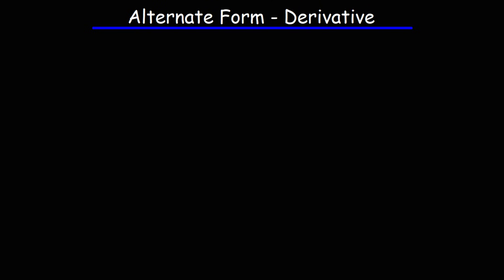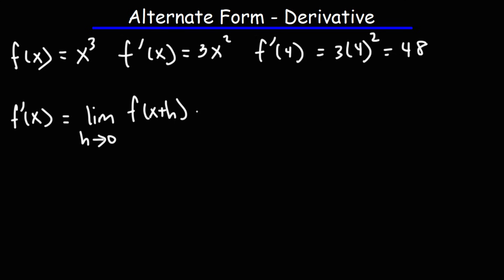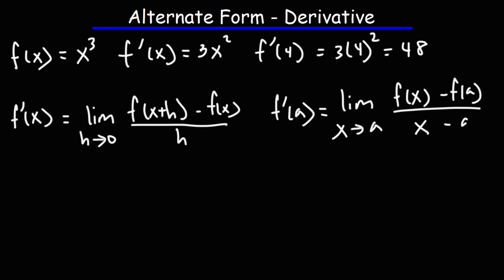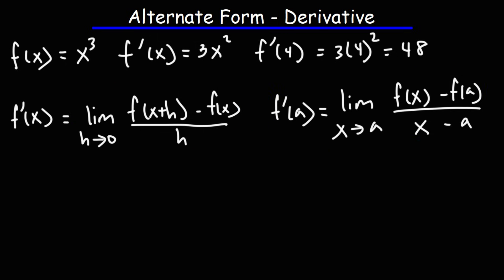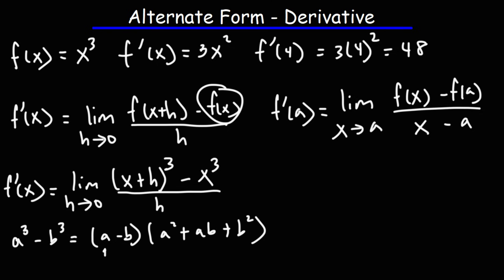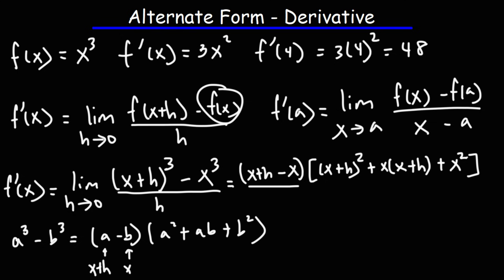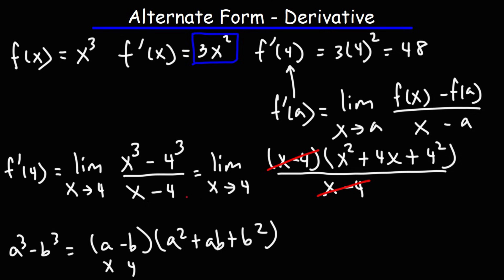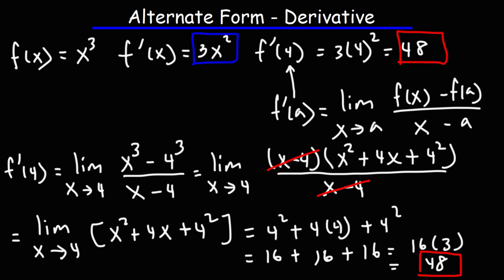Alternate Form of The Limit Definition of the Derivative - Calculus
This calculus video tutorial provides a basic introduction into the alternate form of the limit definition of the derivative.  It explains how to find the derivative of the function and how to evaluate the derivative at a point using limits.